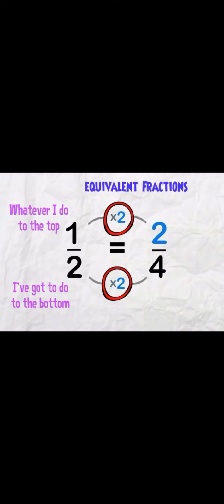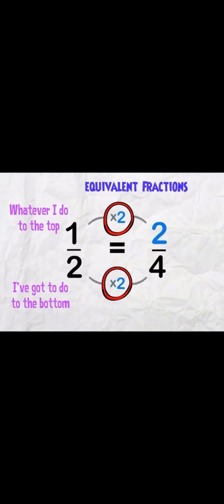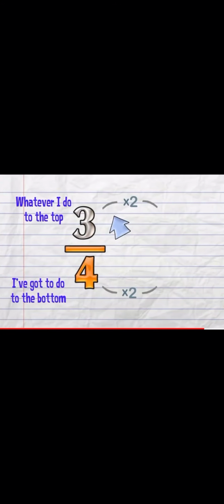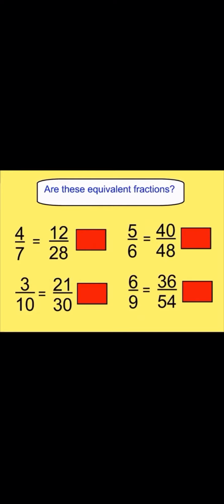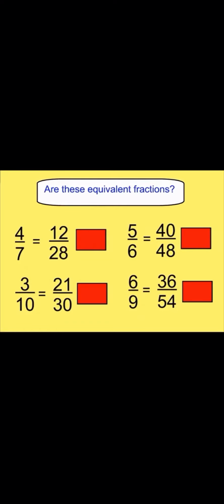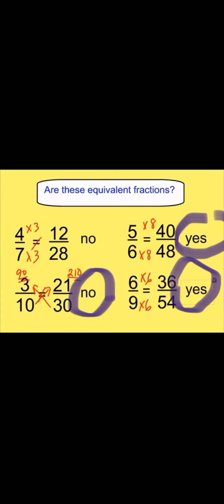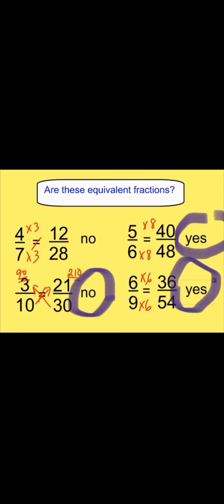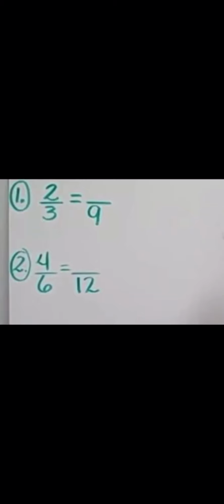10.2 Equivalent Fractions: Number Line Diagram